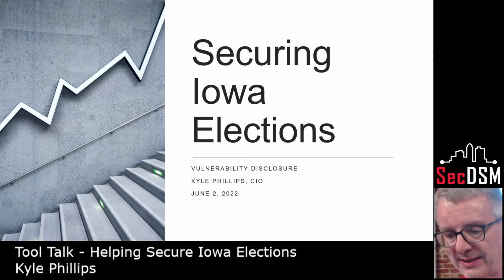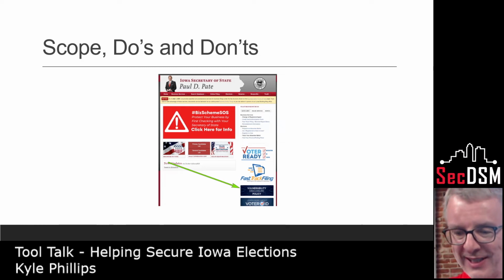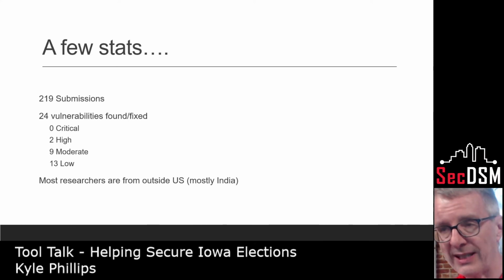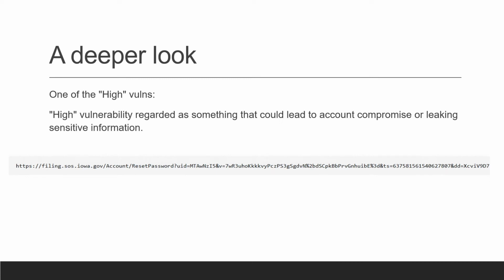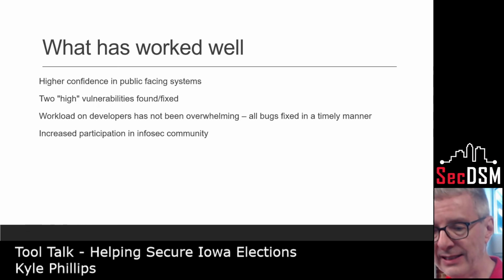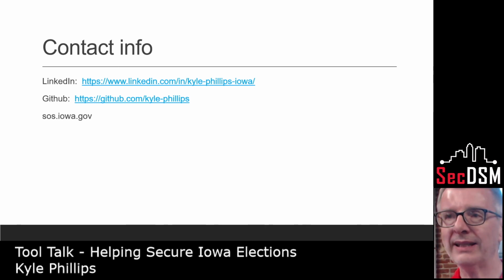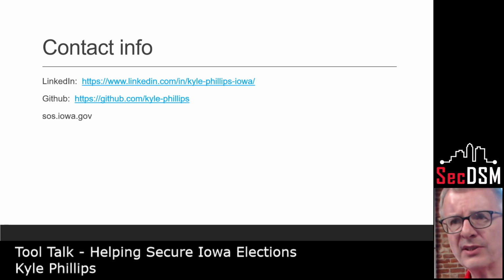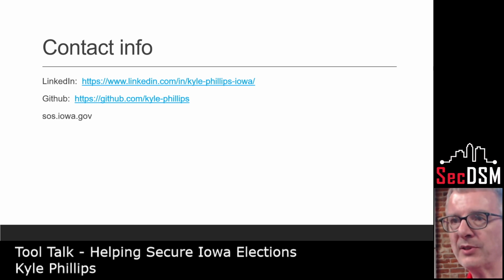Took Talk - Helping Secure Iowa Elections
by Kyle Phillips